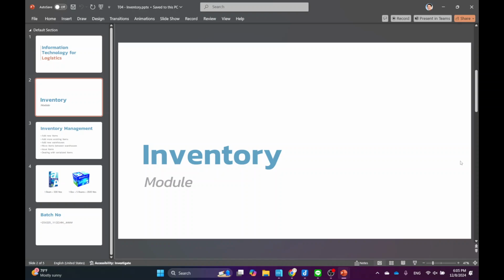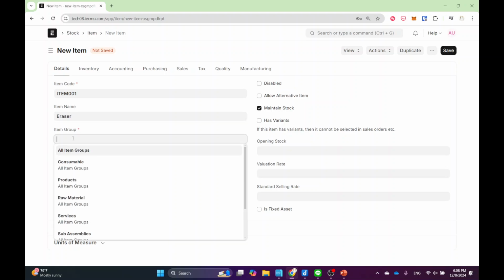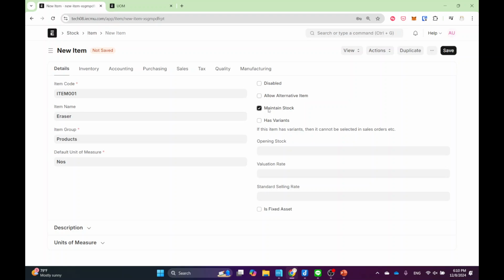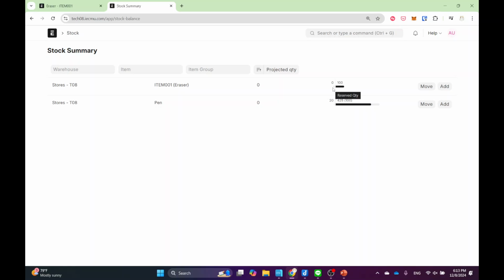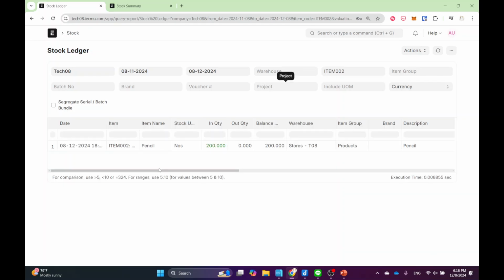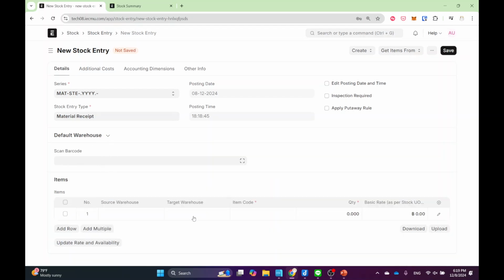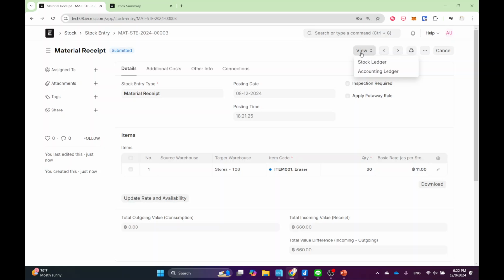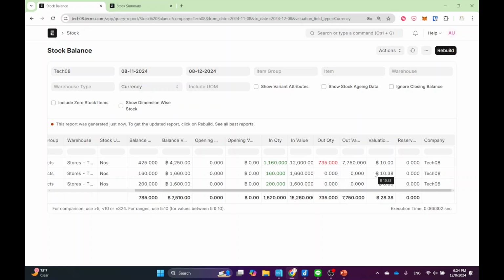Info Tech. Logist. (2567): Inventory Module (Part 1)